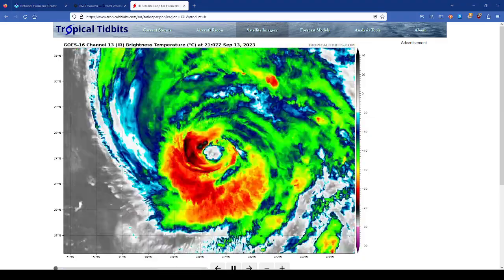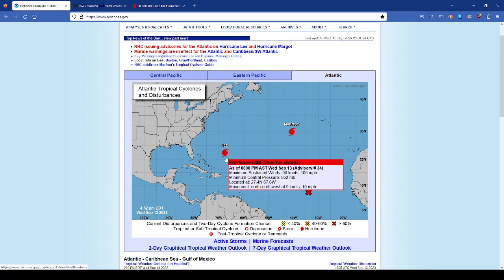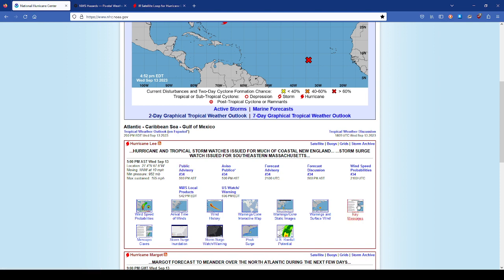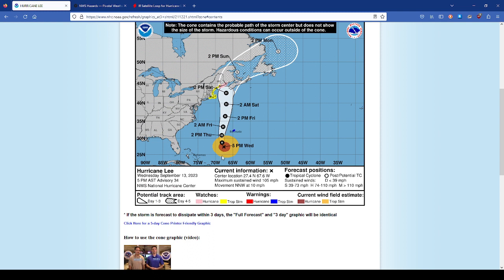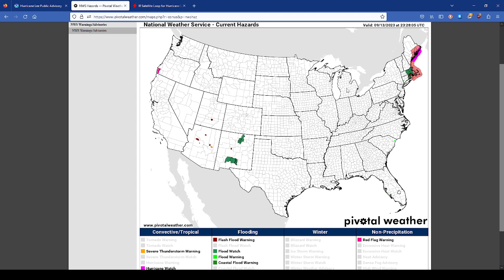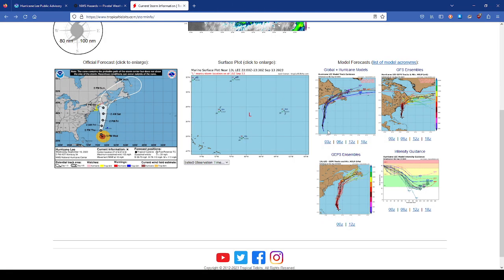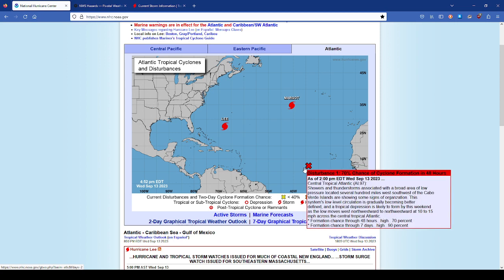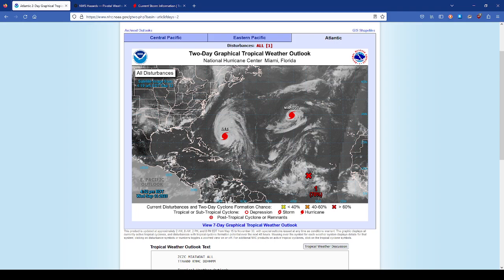Hurricane Lee to Bring Heavy Surf and Some Wind to Upper New England, Clear and Sunny Elsewhere!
This is your current tropical and US weather outlook for 09/13/2023.